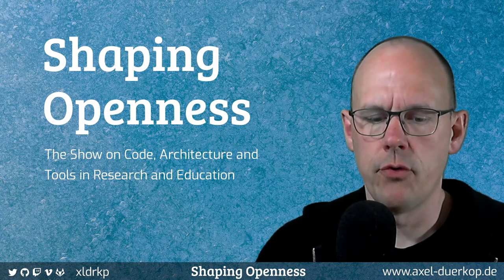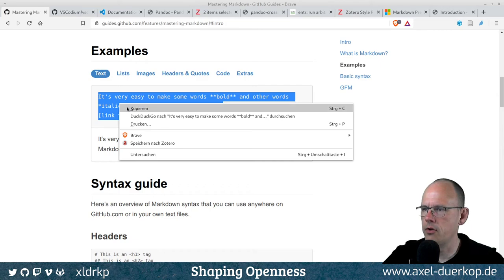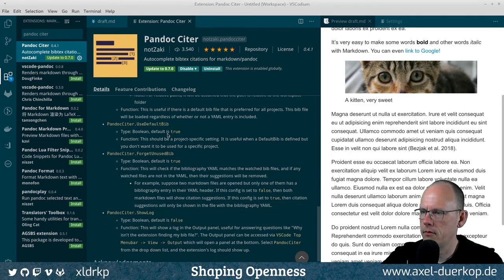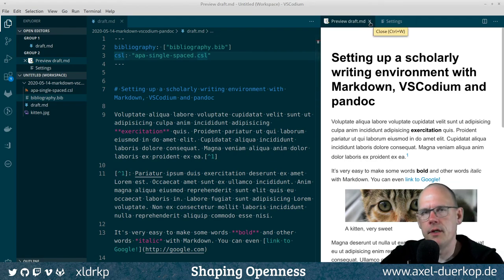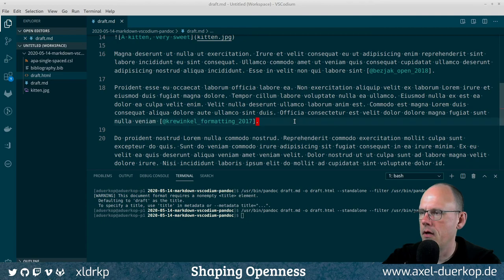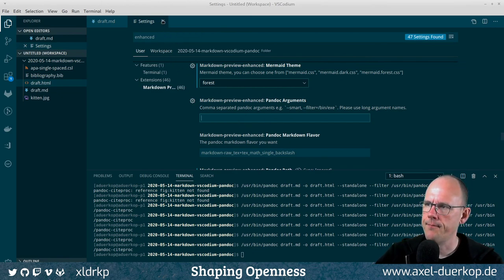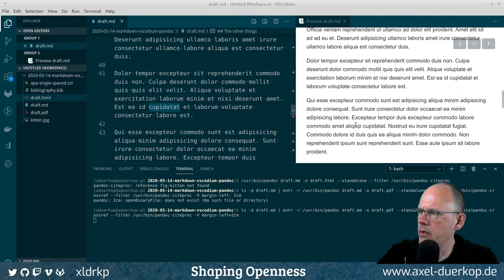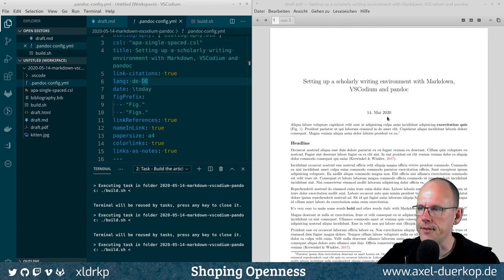0006 | Setting Up a Scholarly Writing Environment With Markdown, VSCodium and pandoc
Introduction to Markdown, YAML frontmatter, VSCodium vs. MS Visual Studio Code, Extensions for VSCodium: Markdown Preview Enhanced, Pandoc Citer and Live Server; pandoc, pandoc-citeproc and pandoc-crossref for footnotes, citations and (cross) references; export of BibLaTeX from Zotero, Citation Style Language (CSL); entr for watching changes while writing

Zotero